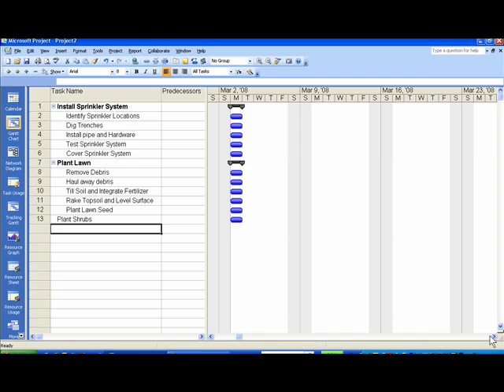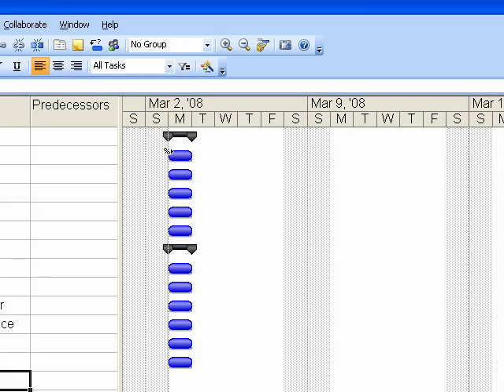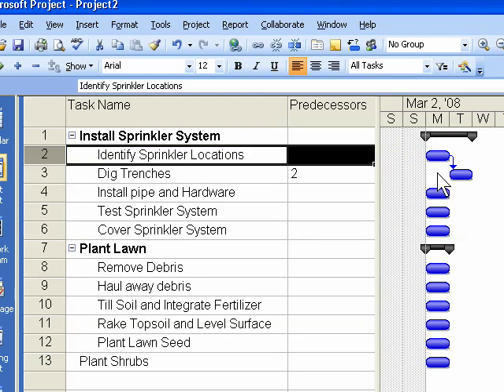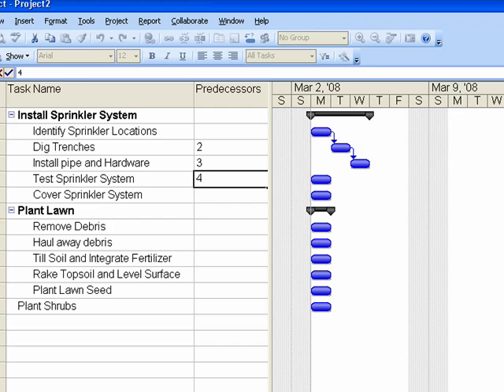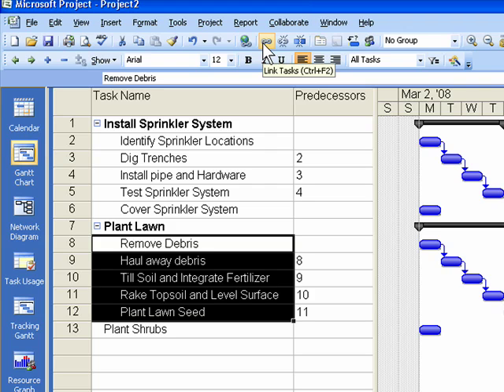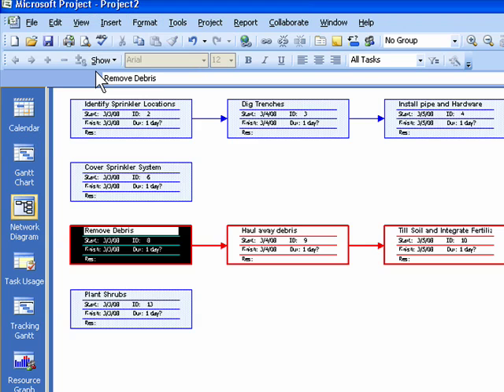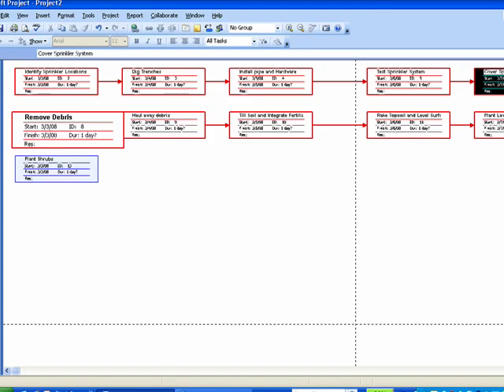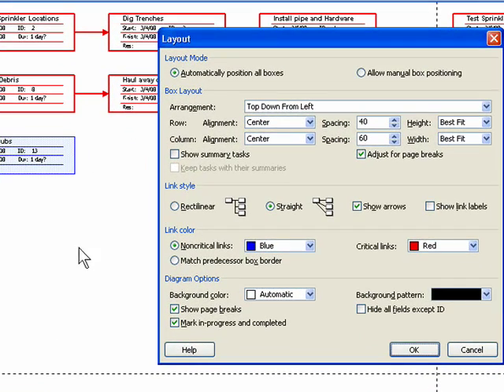Versatile Company Network Formatting in MS Project 2007.mov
How to Network Formatting in Microsoft Project 2007.